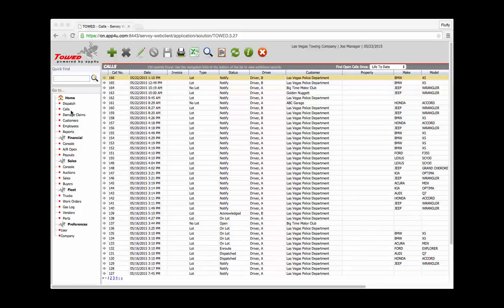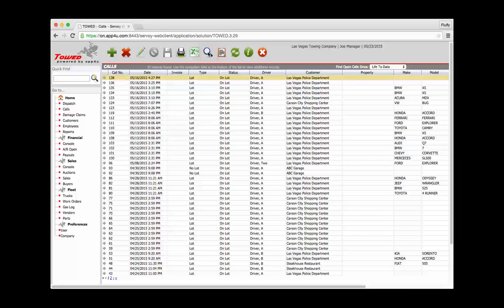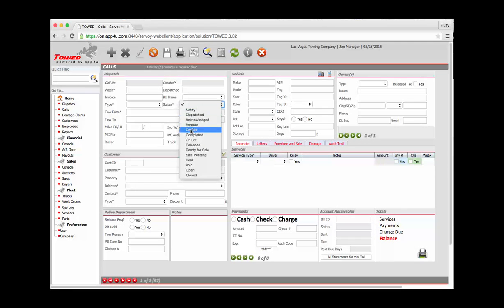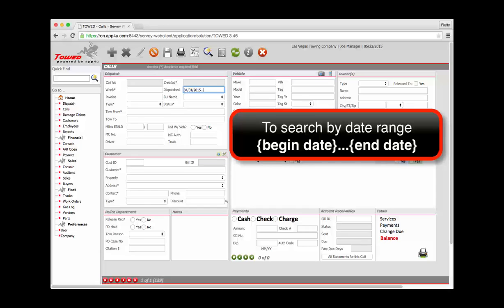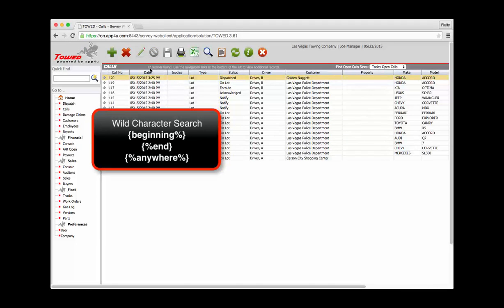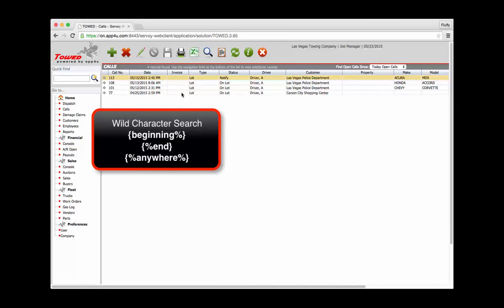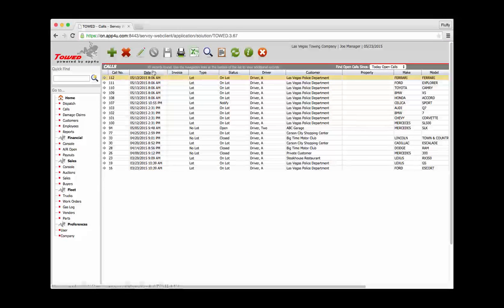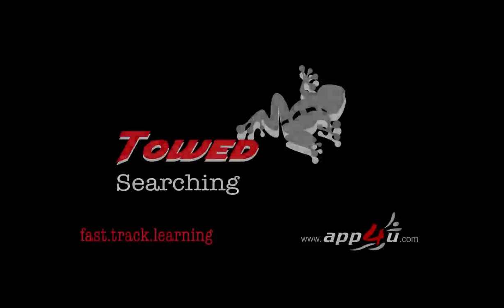app4u's TOWED application - SEARCHING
Learn how to search in app4u's TOWED application.